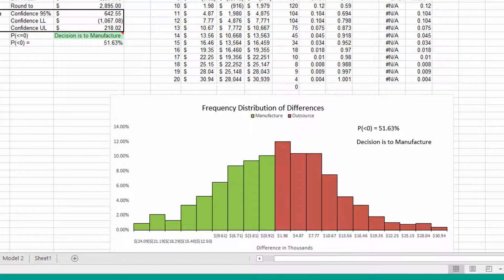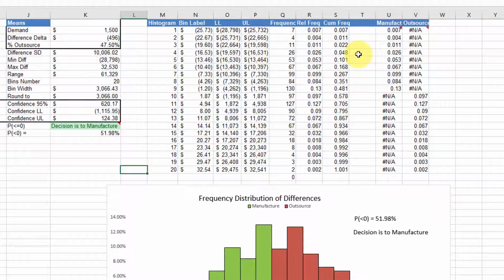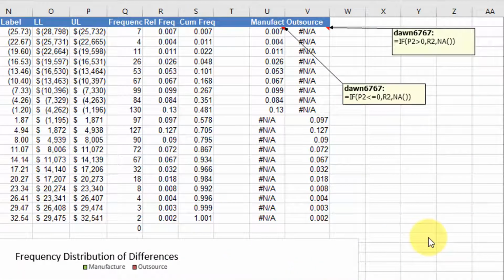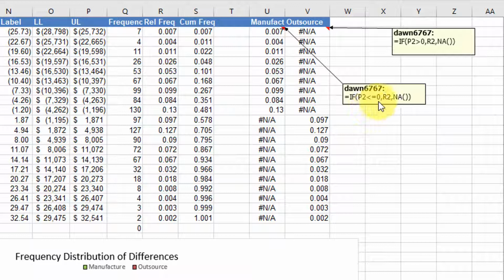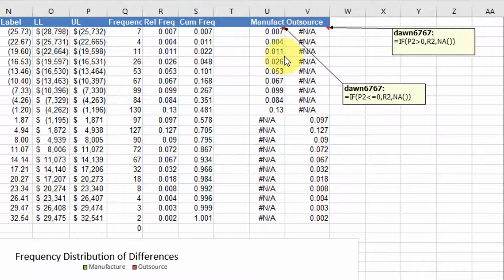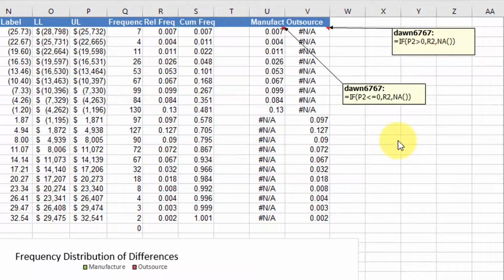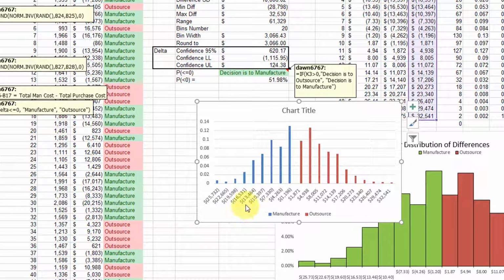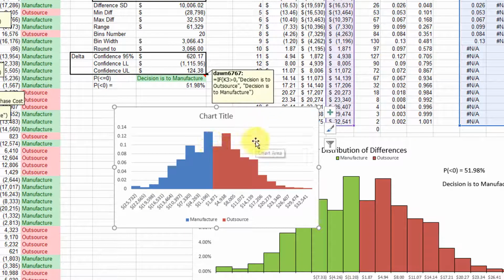M7: M7A1 11 Monte Carlo 2 dynamic histogram